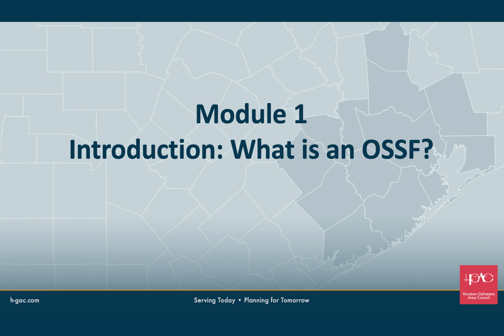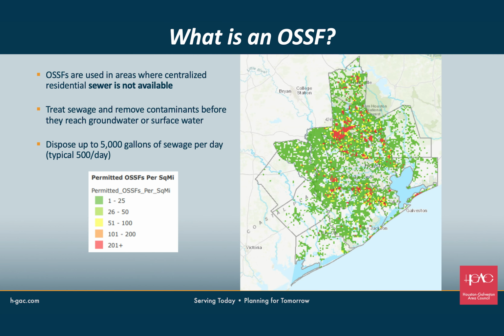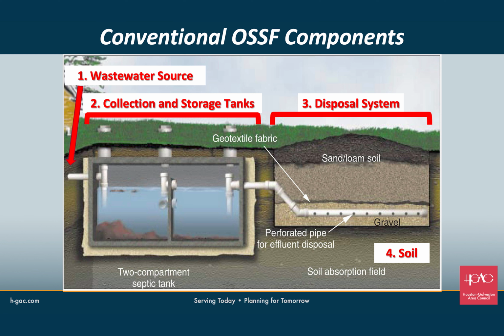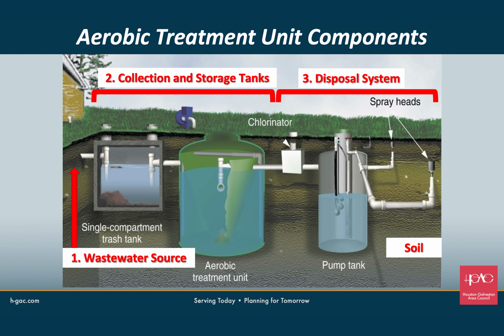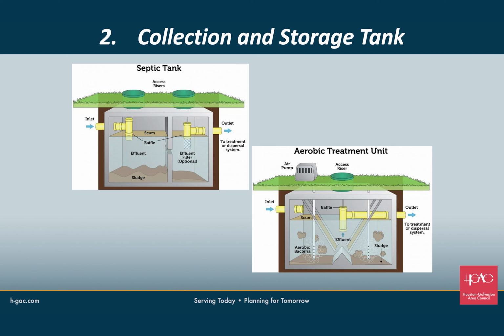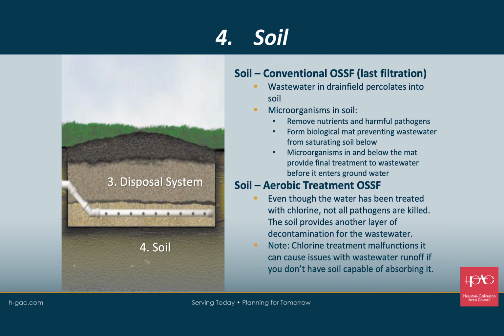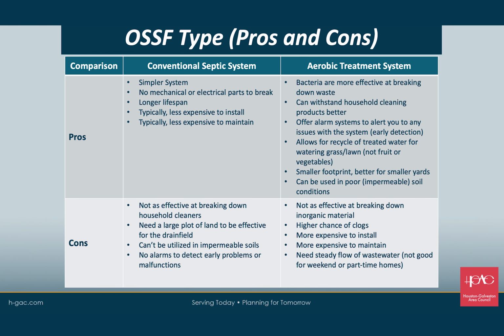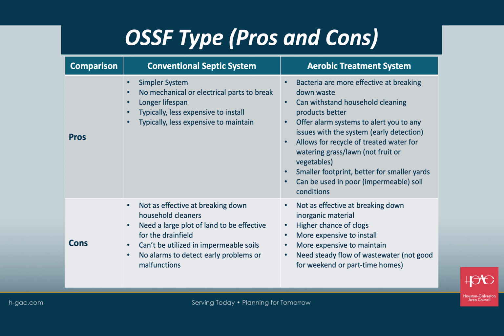Module 1: What is an OSSF? (Introduction)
This is a five-part series on residential on-site sewage facilities (OSSFs), hosted by the Houston-Galveston Area Council (H-GAC).  Module one covers an introduction and the basics of an OSSF.